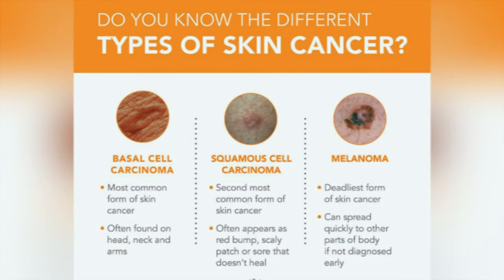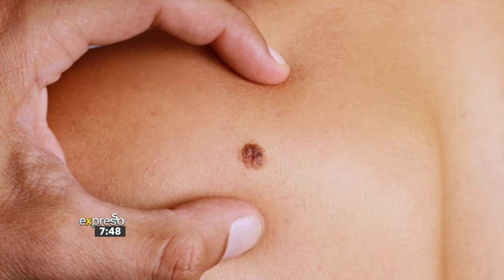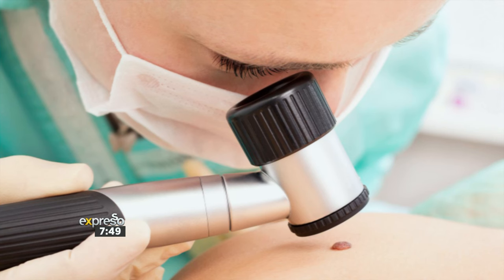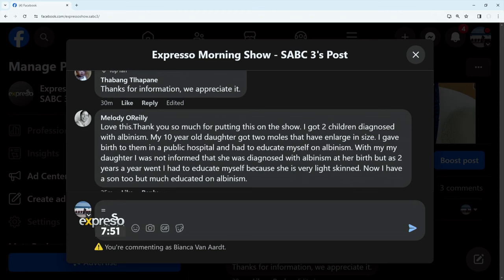Health Advice: Skin Cancer Awareness